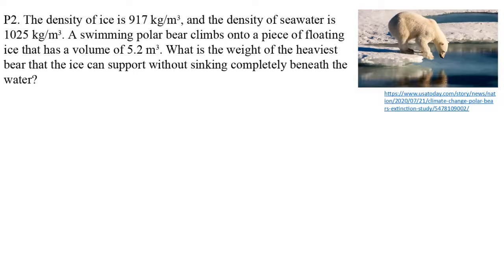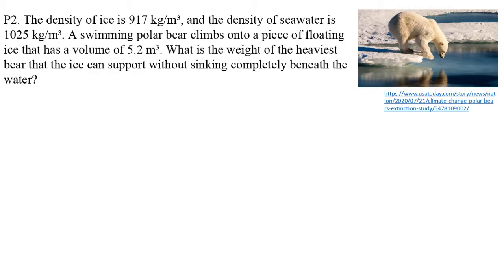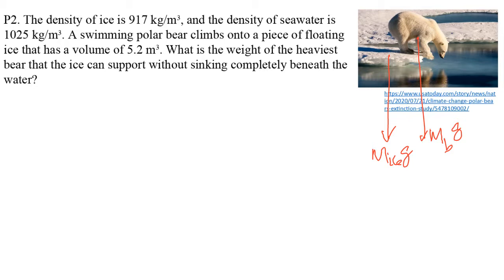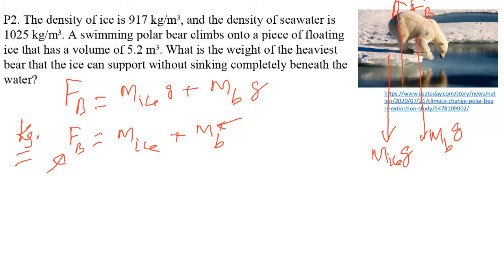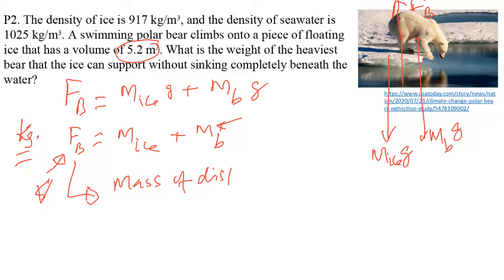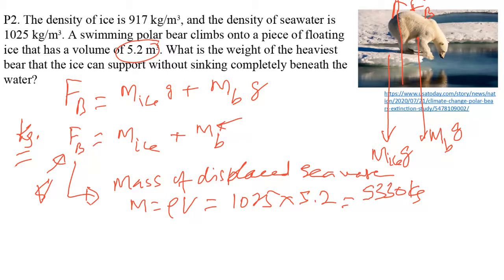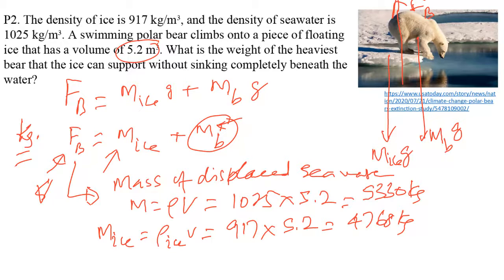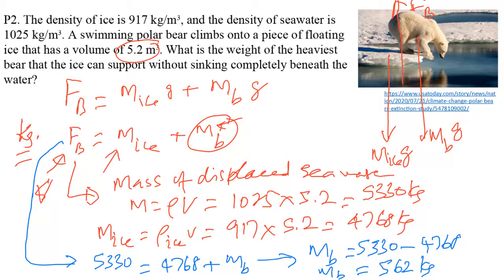Bear on floating ice problem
Archimedes's principle and the Bear on floating ice problem